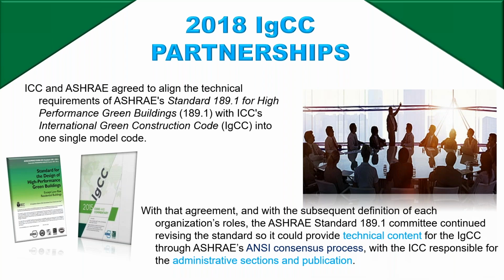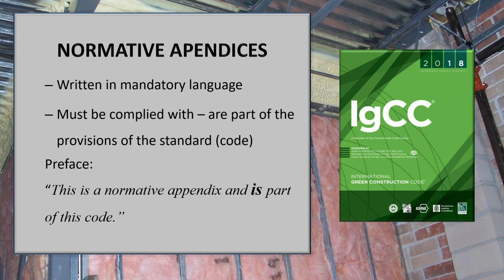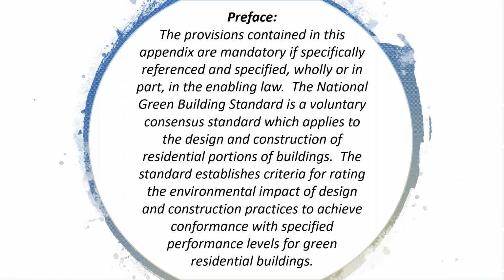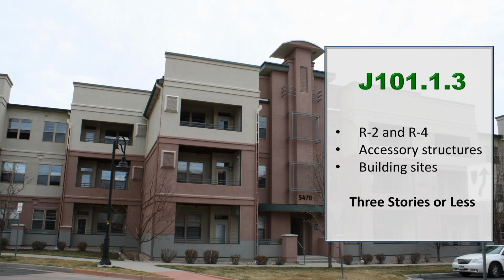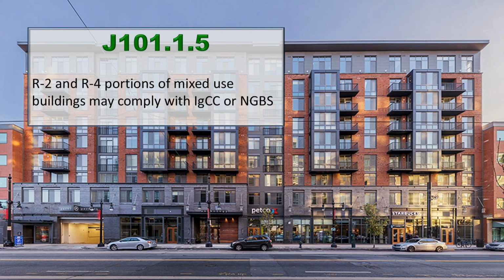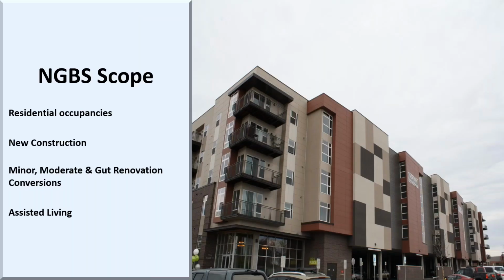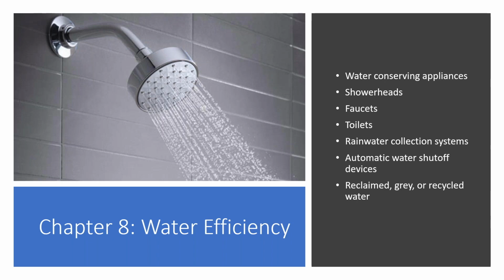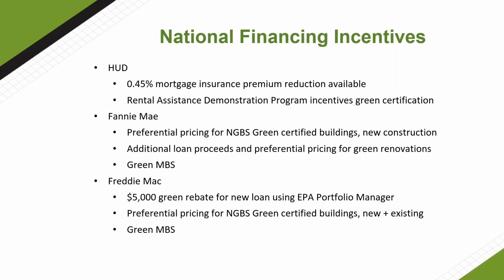Pt 1 IGCC & National Green Building Standard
Ever wonder how sustainable codes, standards, and programs can work together? Aren't they competing with each other for their share of the building? This session will demonstrate how these sustainable designs and construction provisions work together. Attendees will identify how these are usable, enforceable, and adoptable by jurisdictions with their sustainability plans.

Lessons Learned

1) Identify the components of the IgCC that work with the provisions found in the LEED program.
2) Identify how compliance with the NGBS demonstrates compliance with provisions of the IgCC.
3) Identify potential impacts of utilizing the different provisions for sustainable construction.
4) Identify the purpose and scope of these provisions.

Niagara Conservation: Lowest flowing toilets that work better

Instructor: Hope Medina & Wes Sullens

Hope Medina

Hope Medina likes to show her shade of green, and hopefully unveiling yours. She is an energy/green code consultant for Colorado Code Consulting, and a plans examiner for Cherry Hills Village, Colorado. Hope holds several ICC certifications that she utilizes as a plan analyst, inspector, and instructor.

Hope Medina enjoys speaking with people, so she has put it to a beneficial use by providing training to code officials, elected officials, and any interested party. She has spoken at the Next Generation Water Summit in the past and will be a speaker at this year’s event. She also enjoyed her guest appearance on KCAA radio broadcast of The Water Zone by TORO.

Hope is very active in the code development process. She regularly attends the International Code Council’s code change hearings to participate in improving the different codes and is Co-Chair of the Colorado Chapter of ICC Code Change Committee for green codes. Hope has been involved with the development of the International Green Construction Code and took the lead in the Green Code Collaboration Group which worked with stakeholders nationally on improving the 2015 IGCC.

Hope has served on the consensus committee for several cycles of the National Green Building Standard. She currently co-chairs the water efficiency task group and chairs the mixed-use task group of the National Green Building Standard.

Hope is a governing committee member of ICC Sustainability Membership Council. She is a member of ICC’s SEHPCAC, Sustainability, Energy and High-Performance Code Action Committee.

Wes Sullens

Wes Sullens, LEED Fellow, is a Director in the LEED department of USGBC. Mr. Sullens works to align technical requirements from the USGBC’s LEED Rating System to green building codes, including the model International Green Construction Code/ASHRAE Standard 189.1. He also directs Materials and Resources activities for USGBC and manages the LEED Materials & Resources Technical Advisory Group.

Wes is an advocate for circular material strategies and a better-built environment. He has worked in the public, private and nonprofit sectors on broad topics including waste management, recycling, supply chain sustainability, and chemicals transparency. He specializes in green building rating system development, product labeling standards setting, and progressive green building codes advocacy.

Build Equinox, CERV - Smart Home Ventilation with add-on heat pump heating & cooling